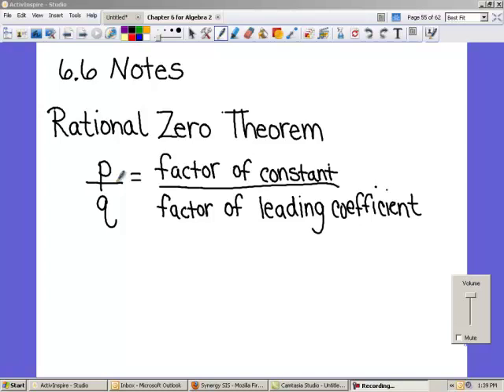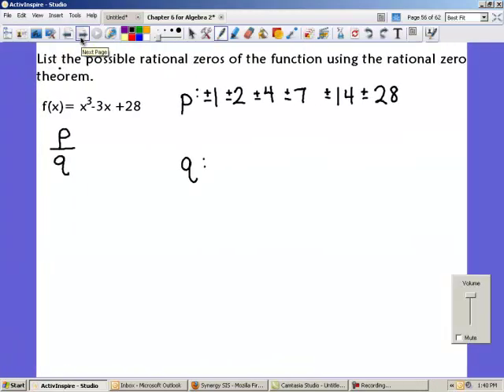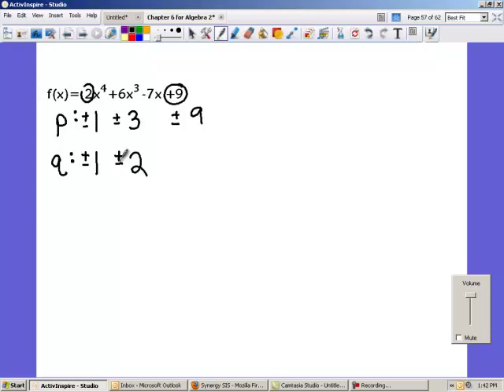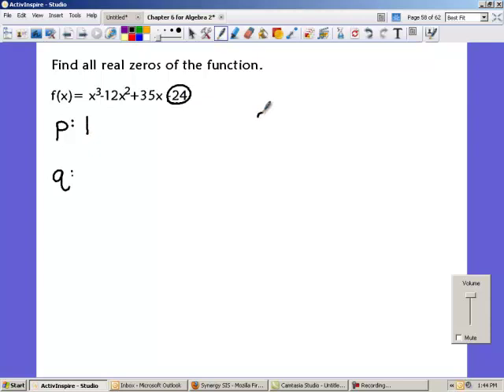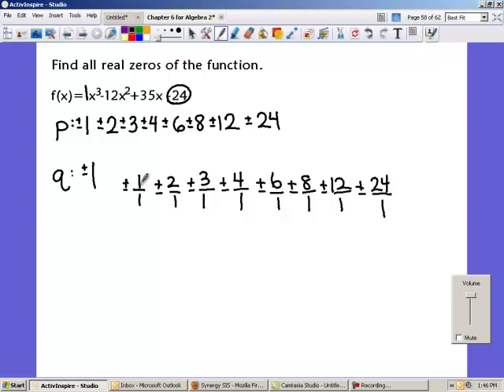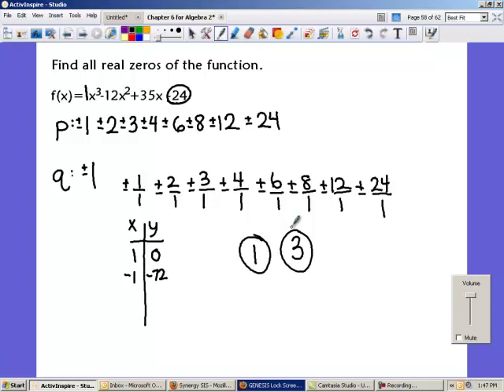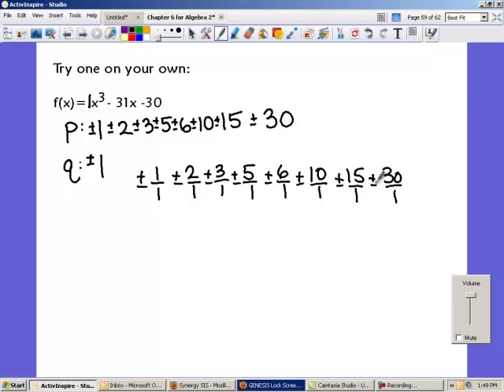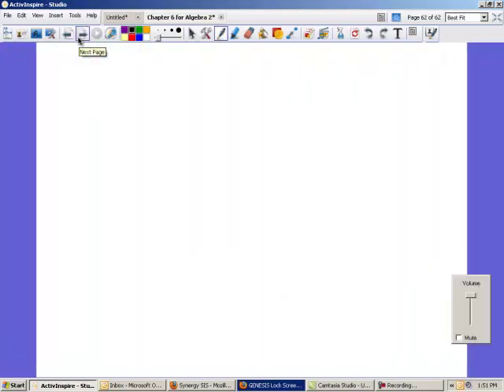Chapter 2 Section 6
Rational Zeros and real zeros